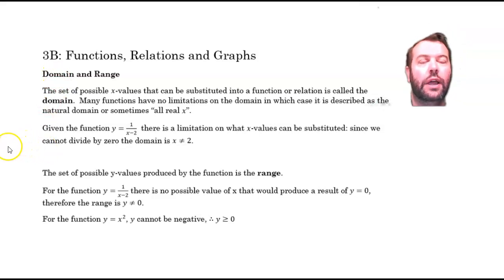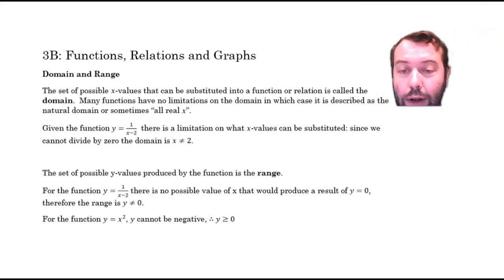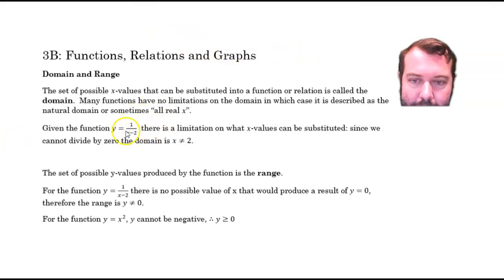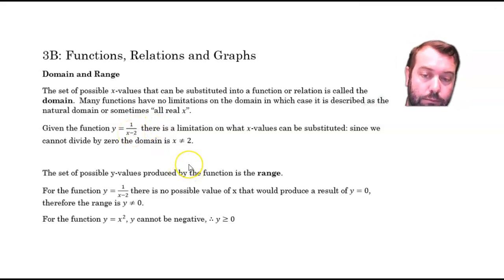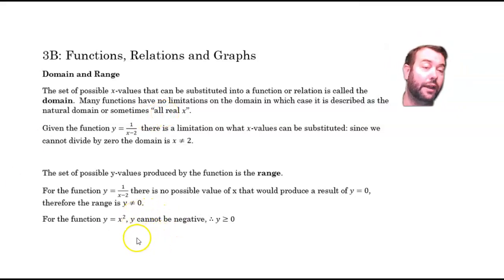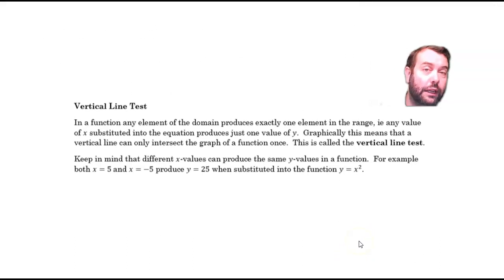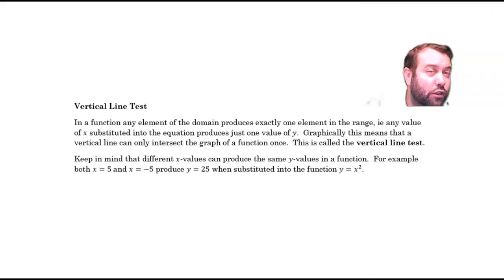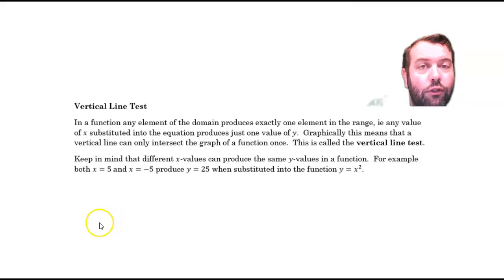2020 11MEX 4 3B: Functions, Relations and Graphs